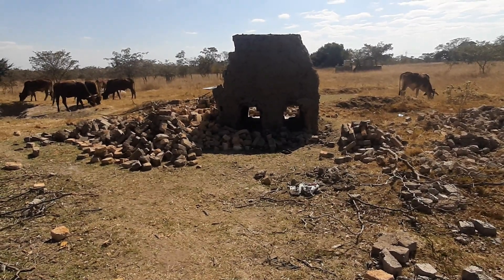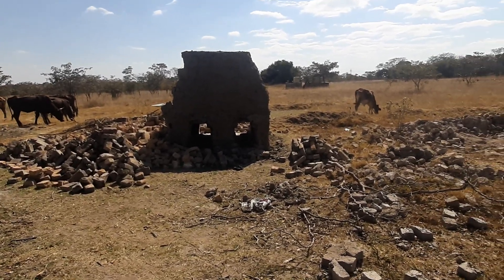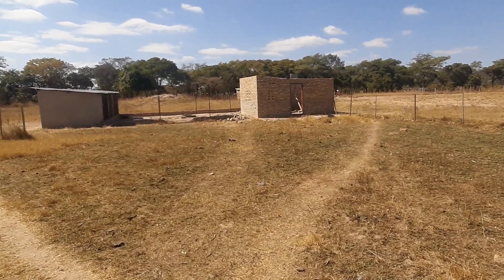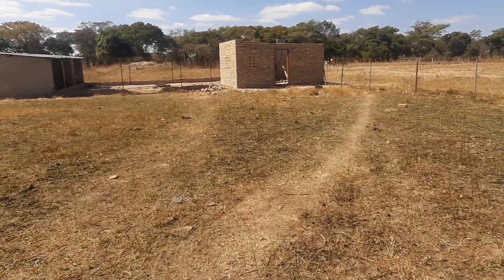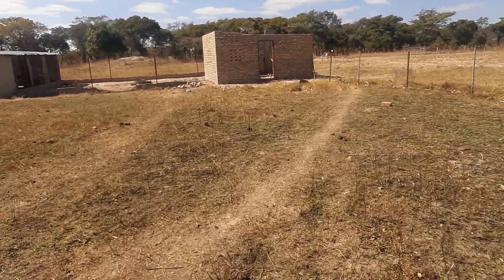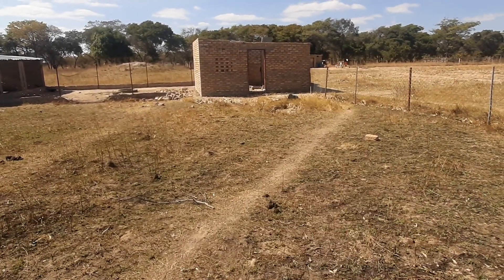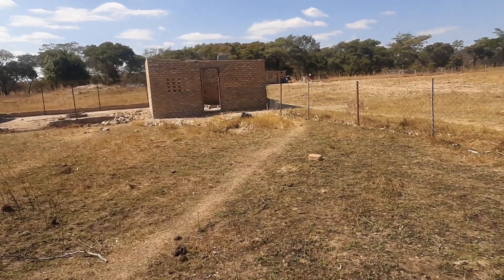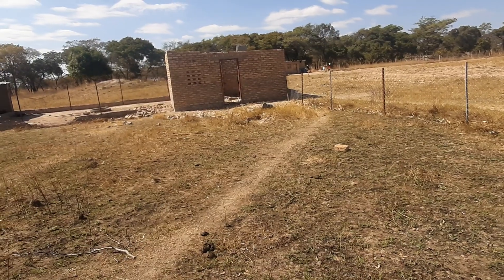The Farm bricks used for building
We have used the farm bricks that we molded to build our grinding mill structure. we have built our staff toilets and we still have enough to finish our other projects for this year